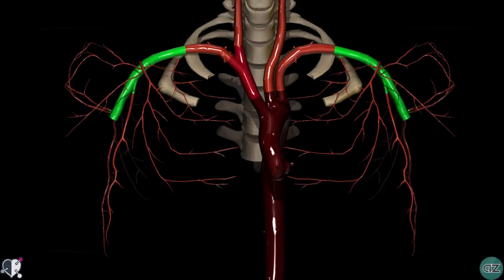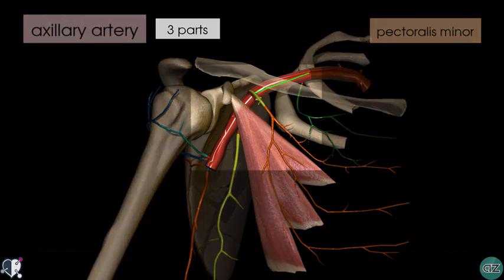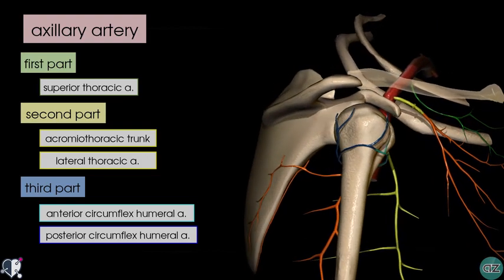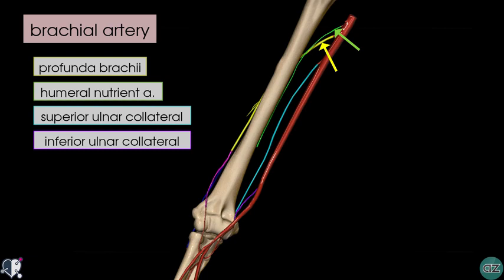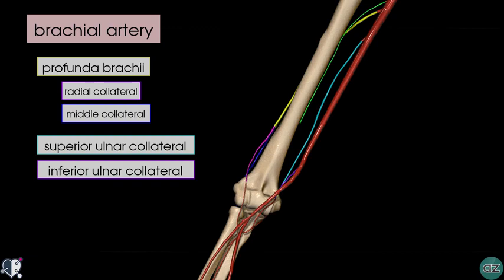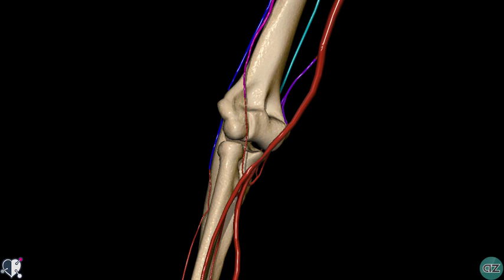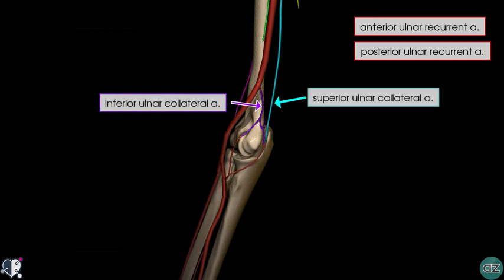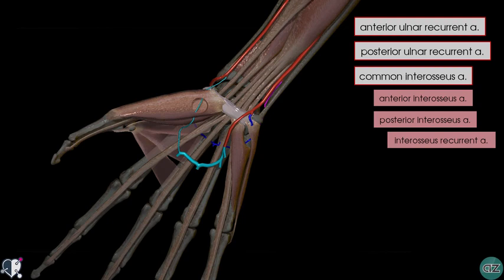Know your Arteries to know your Angiograms ( Arm & Forearm )